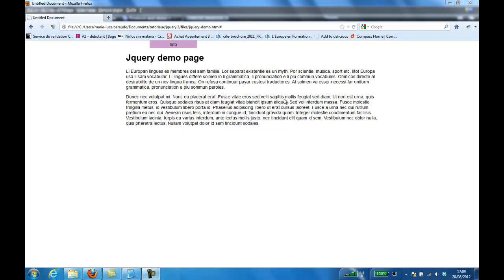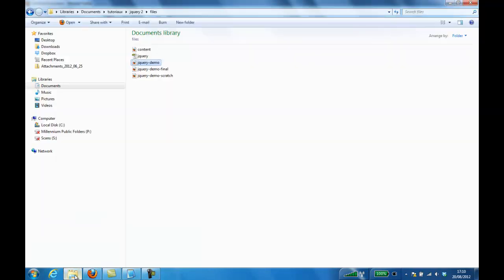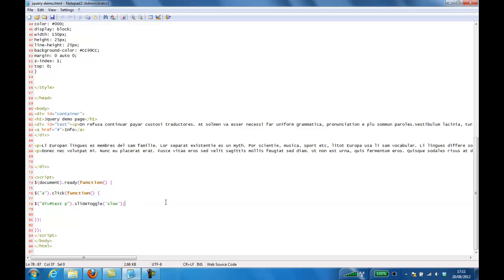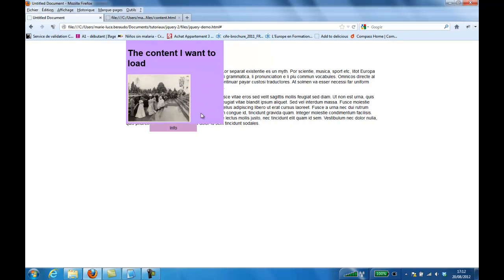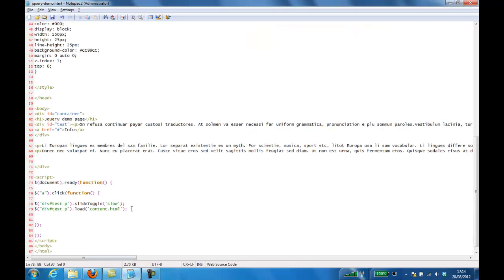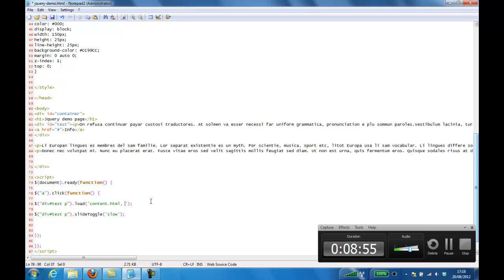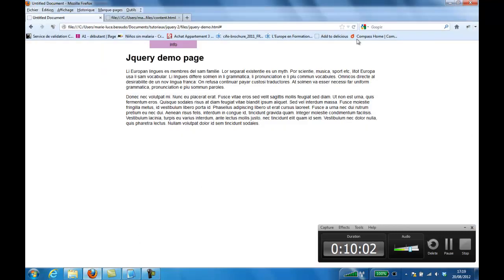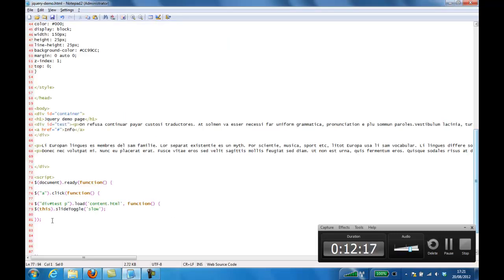Get Started with jQuery - Complete Beginners - Part 2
This tutorial explores the basics of jQuery. Going from a slidetoggle effect, it explains the jQuery load effect and how to use a callback function.